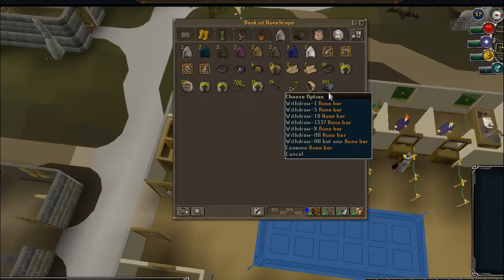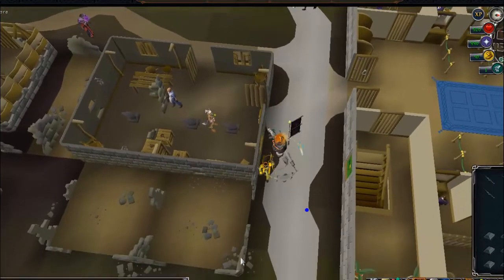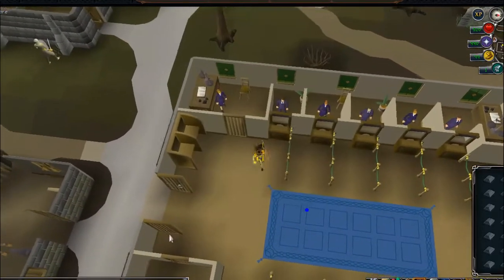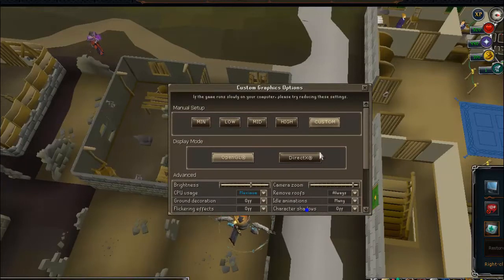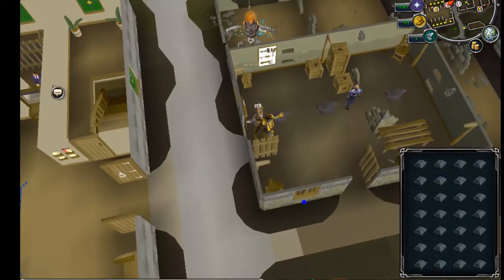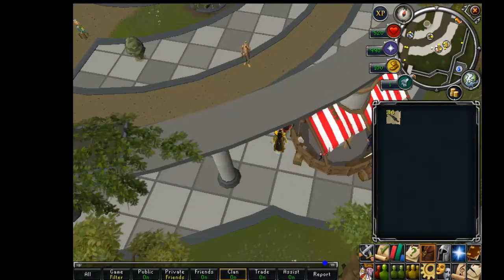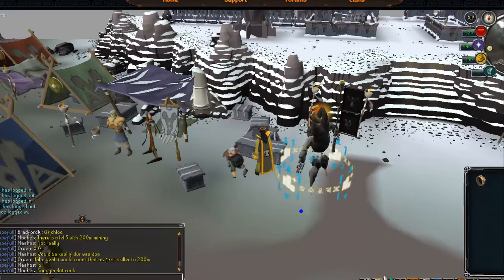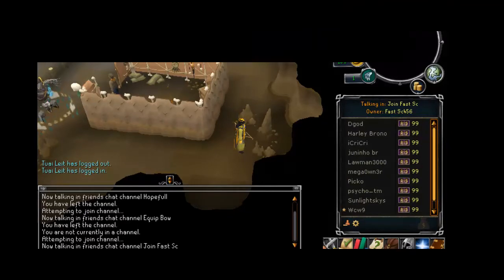Guide to 200m smithing (Skillers)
Ello everyone, finally coming at you guys with a guide to 200m smithing, below are some links that I mentioned in the video and I hope they help you guys out!